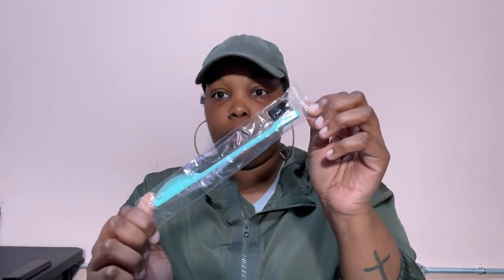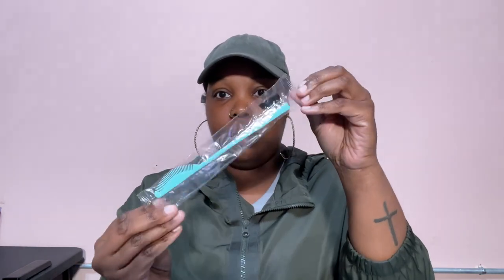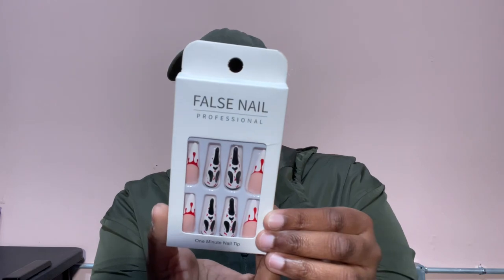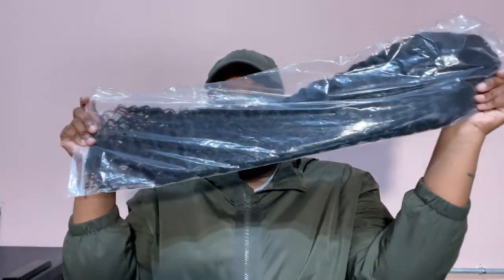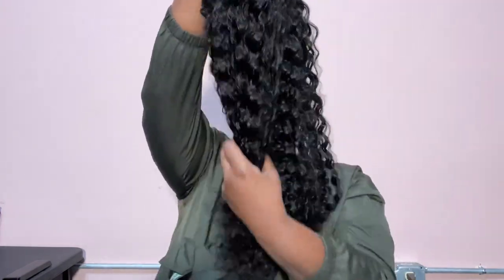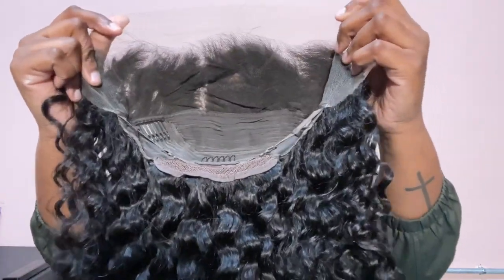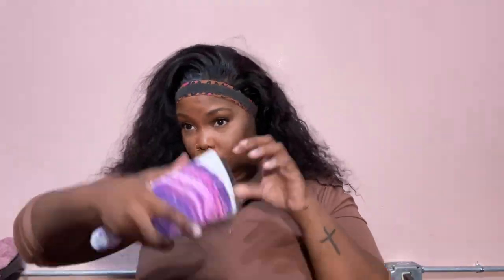THE BEST HD LACE WIG I’VE HAD IN A LONG TIME | Watch Me Install And Style This Look | Ashimary Hair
●▬▬▬▬▬▬▬▬▬ ❤Ashimary Hair❤ ▬▬▬▬▬▬▬▬●
Hair Details:Water Wave 13*4 HD Lace Front Wig ,28inch, 180% density